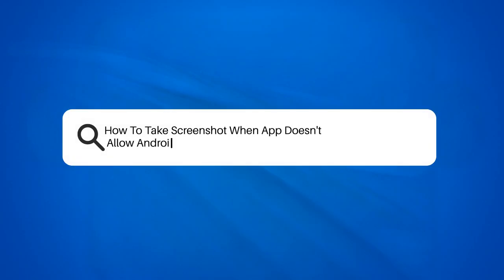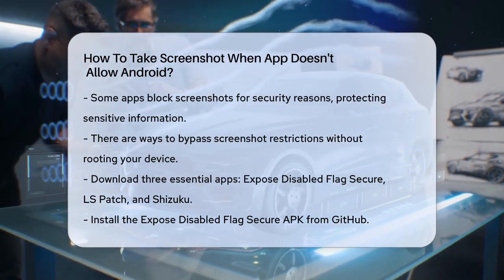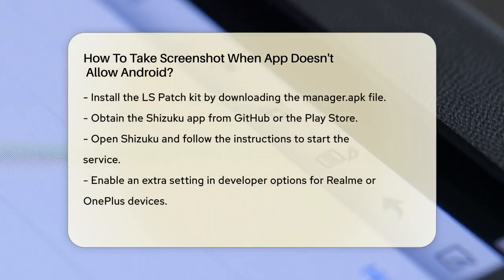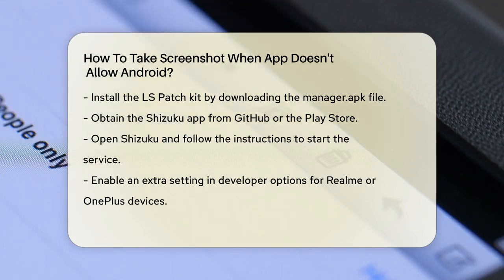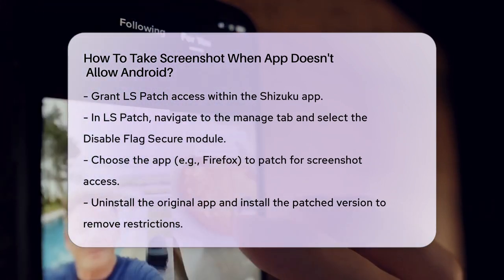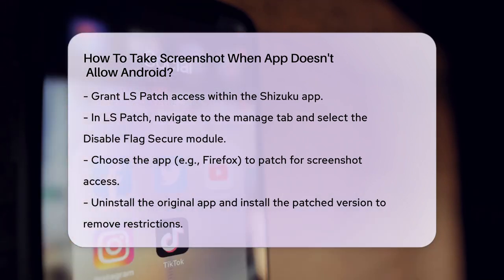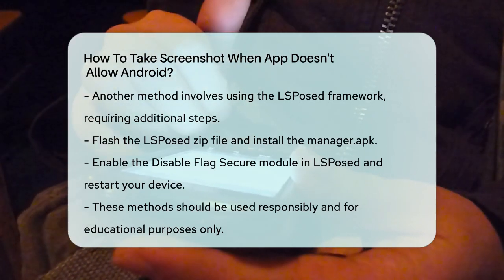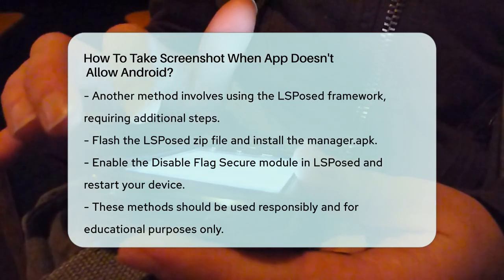How To Take Screenshot When App Doesn't Allow Android? - Be App Savvy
How To Take Screenshot When App Doesn't
  Allow Android? Have you ever faced the challenge of trying to capture a screenshot on your Android device, only to find that the app you’re using doesn’t allow it? In this video, we will guide you through various methods to bypass this restriction effectively. We’ll cover the reasons why certain apps block screenshots, primarily focusing on security concerns related to sensitive information.

You'll learn about specific apps that can help you disable this restriction without requiring root access. Our step-by-step instructions will help you install and configure the necessary applications, allowing you to take screenshots in apps that typically prevent it. We’ll also touch on alternative methods that involve different frameworks to achieve the same goal.

Whether you want to capture important information from a messaging app or save a memorable moment from a video streaming service, this video is designed to provide you with the tools and knowledge you need. Remember, the techniques shared here should be used responsibly and ethically.